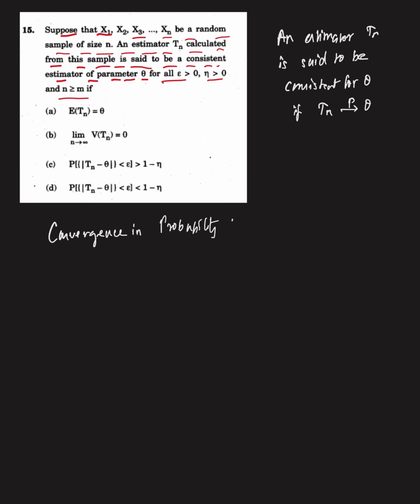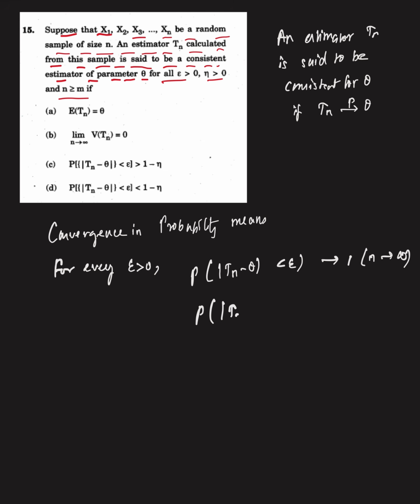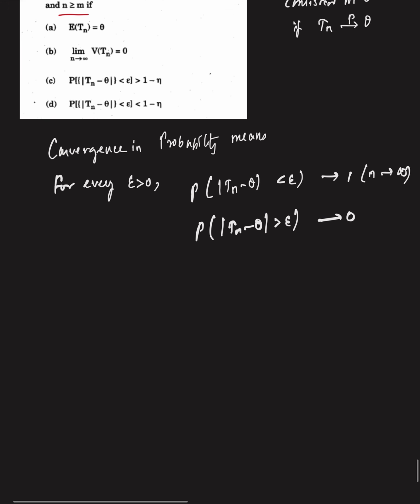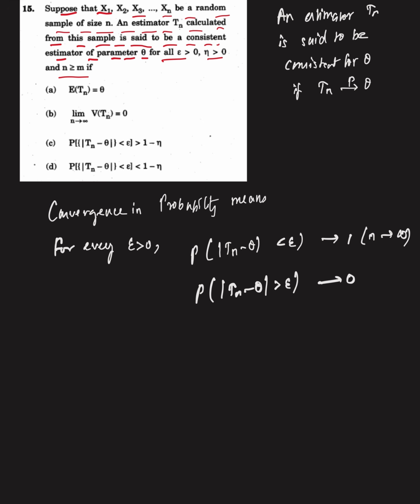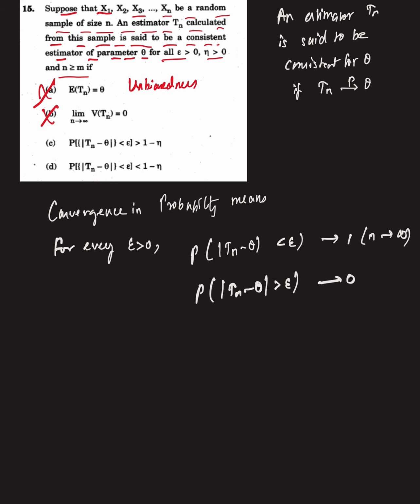Consistent Estimator | Convergence in Probability |UPSC ISS 2020 Paper-2 | Problem-15 | RitwikMath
What makes an estimator **consistent**? In this important **ISS/UPSC Statistics Previous Year Question (PYQ)**, we discuss the formal definition of **consistency**, explain **convergence in probability**, and clarify why **unbiasedness** or **variance tending to zero alone** is **not sufficient** for consistency.

📌 **Question Covered:**
Suppose \(X_1, X_2, \ldots, X_n\) is a random sample and \(T_n\) is an estimator of the parameter \(\theta\). Which statement correctly defines a **consistent estimator**?

- Consistent estimator
- Convergence in probability
- Definition of consistency
- Unbiasedness vs consistency
- Variance and consistency
- Probability limits
- Large sample properties of estimators
- Statistical inference
- ISS & UPSC Statistics PYQ approach

🎯 **Useful for:**
- UPSC Aspirants
- CSIR NET
- GATE
- IIT JAM
- UGC NET
- BSc/MSc Statistics & Mathematics students